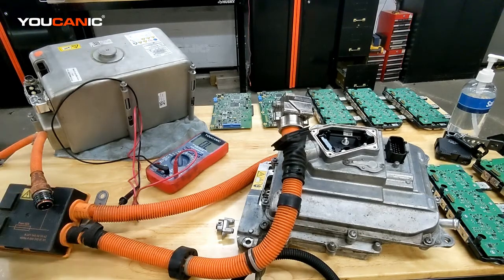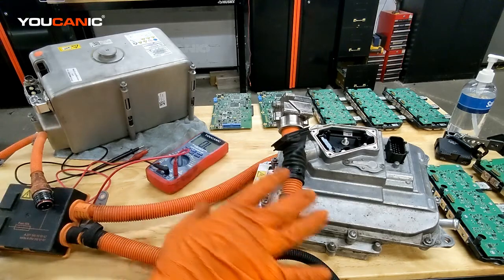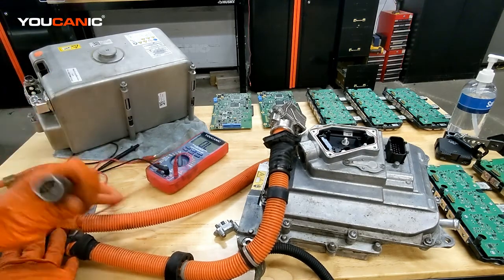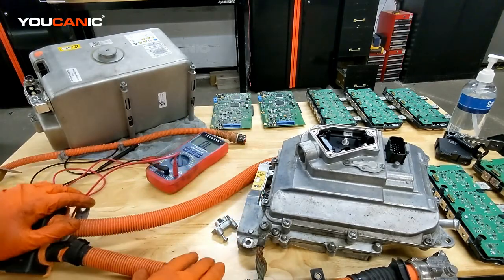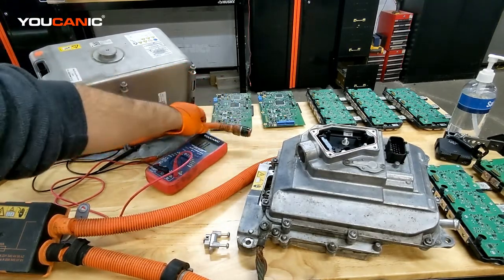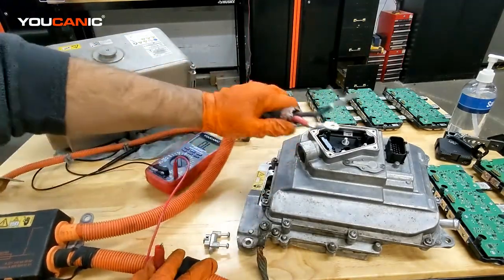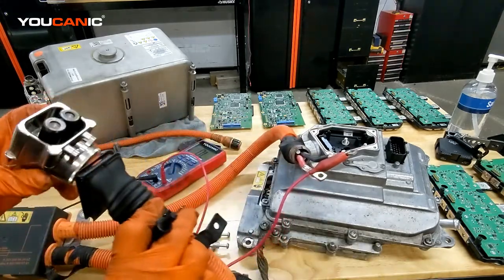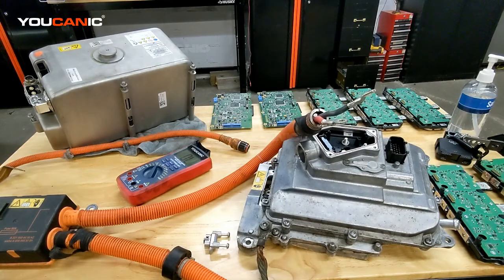What Does Interlock Fault Code Mean on a Hybrid Vehicle?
This informative guide explains the meaning and implications of the interlock fault code on a hybrid vehicle. The video provides a detailed overview of the interlock system, which is responsible for ensuring that the high-voltage system of a hybrid vehicle is properly isolated and disconnected during maintenance or repairs. The video also highlights the potential dangers and consequences of ignoring or mishandling interlock fault codes, such as electrical shocks or vehicle battery system damage. The video is intended for hybrid vehicle owners, mechanics, and enthusiasts who want to learn more about the interlock system and how to address interlock fault codes safely and effectively.